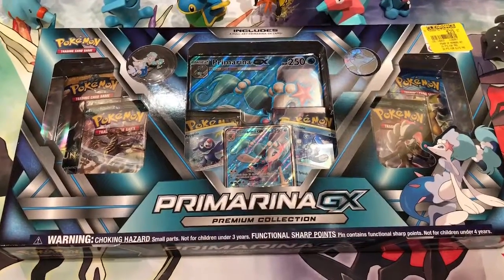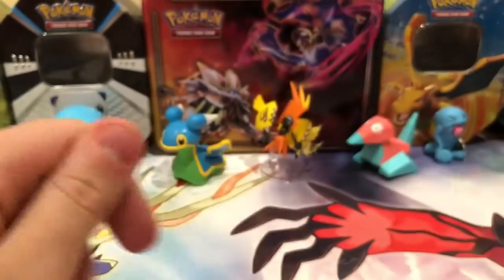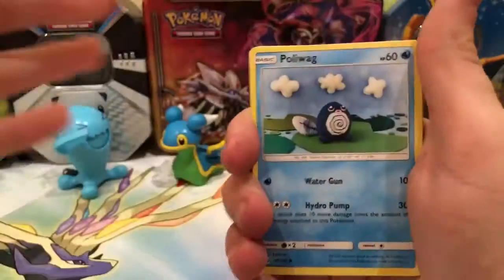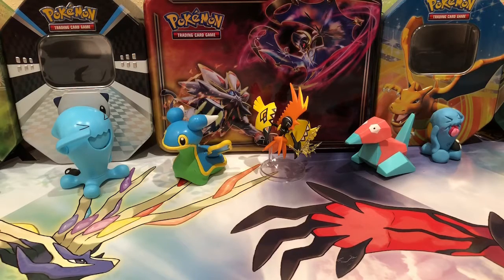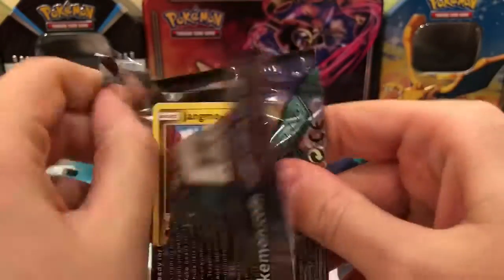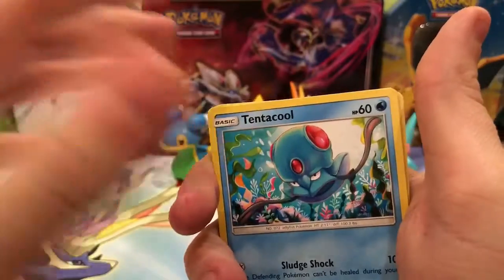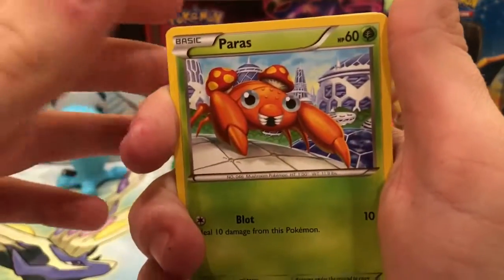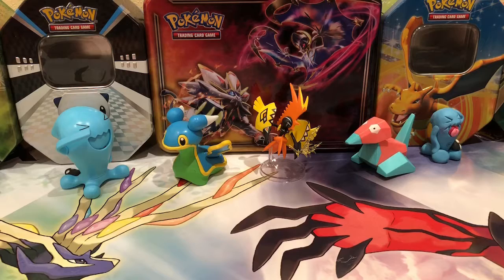Primarina GX Premium Collection Box Opening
Here I open a Primarina GX Premium Collection Box. It comes with 6 packs, a popplio holo, a brionne holo, a primarina GX full art promo card, a jumbo version, a pin, a coin, an a OPTCG code card. I got it at GameStop during a big sale.